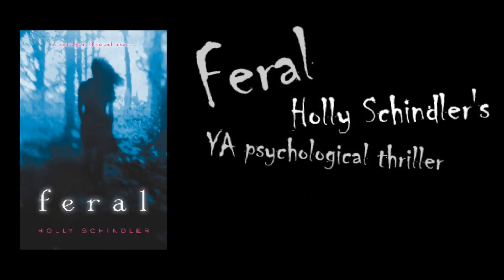READING: FERAL BY HOLLY SCHINDLER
One last excerpt from the opening pages of my forthcoming YA, FERAL (releasing with HarperTeen August 26).